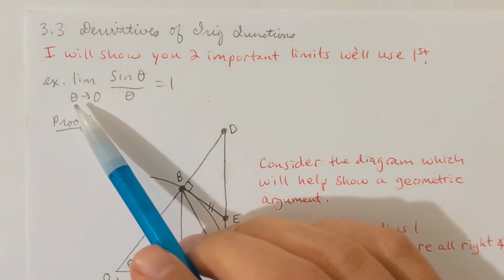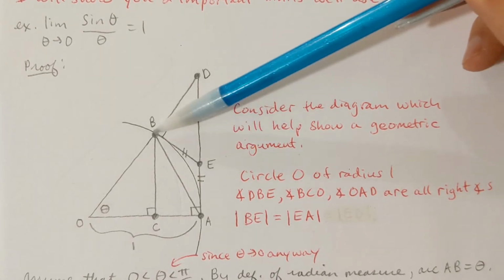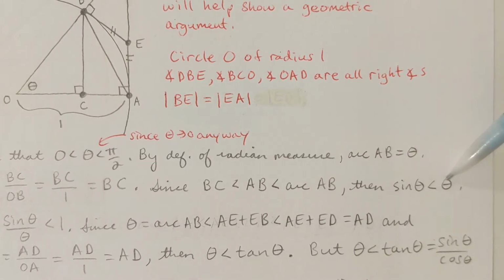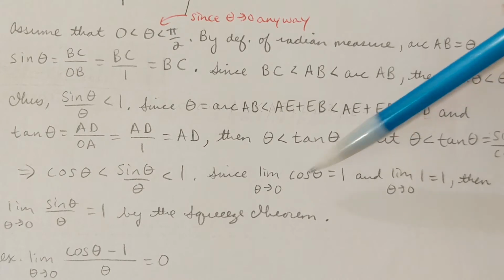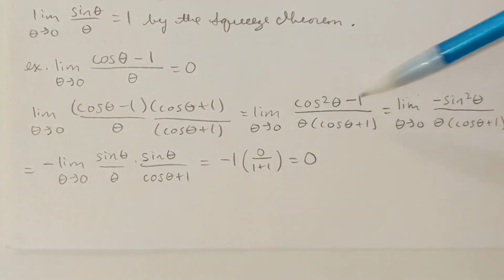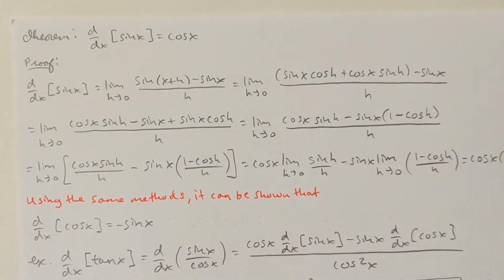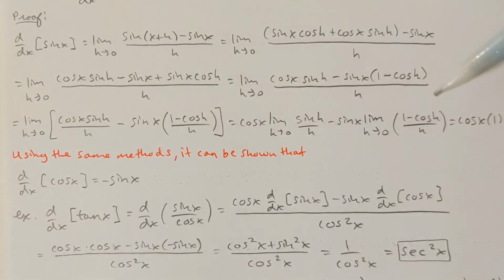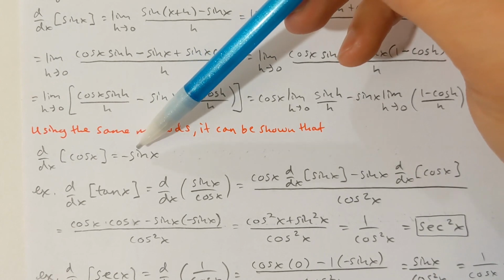Spielman 222 notes video #26